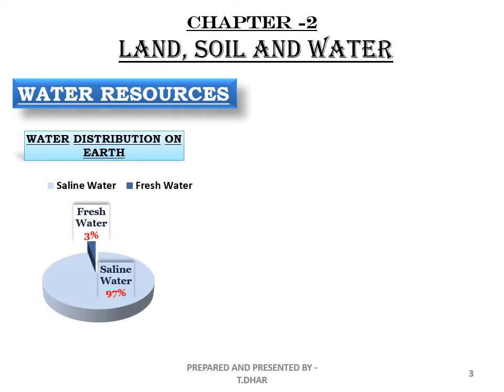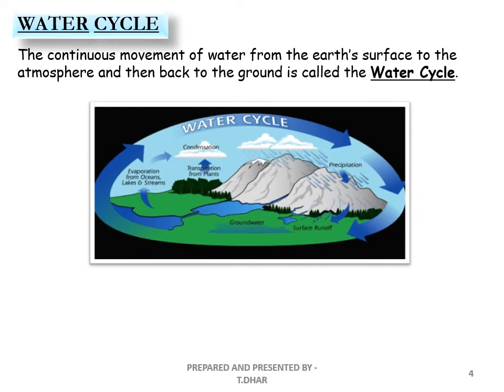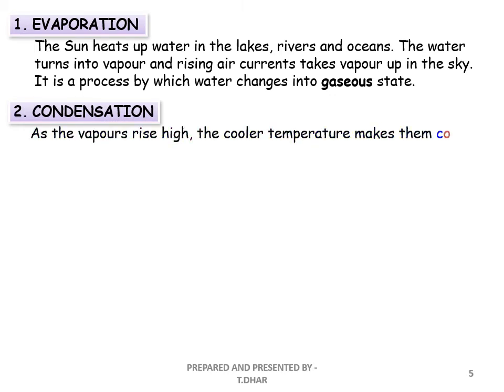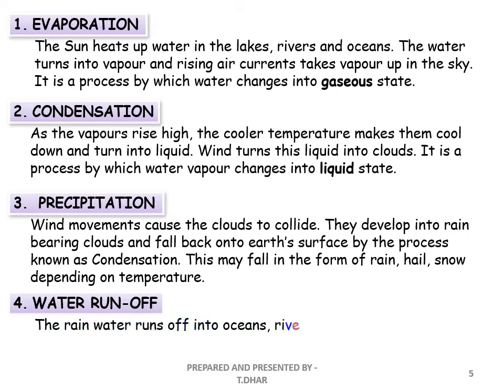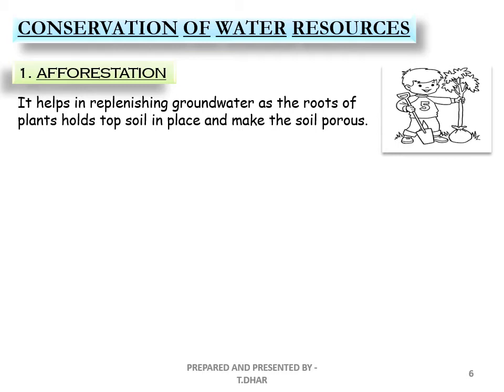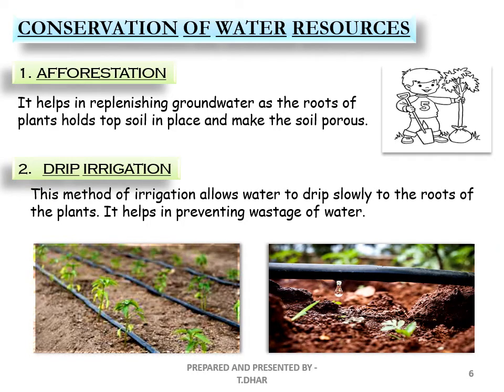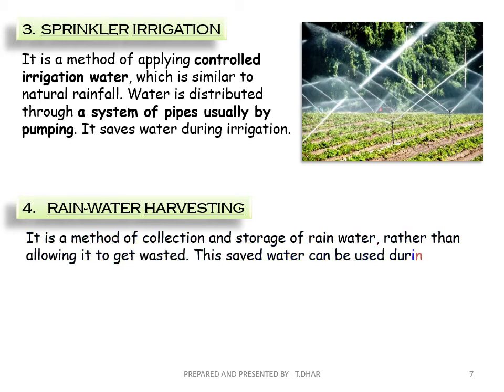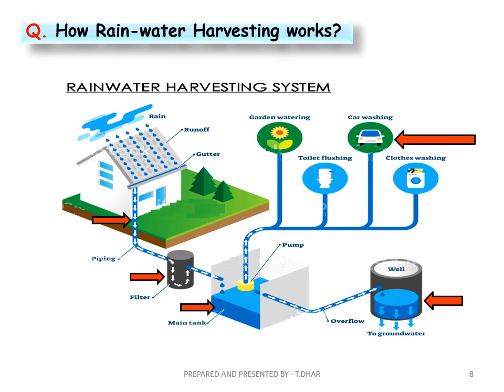MBoSE CLASS 8 GEOGRAPHY CH.2_PART 4 - Video prepared by T. Dhar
This video is prepared and presented by T. Dhar.